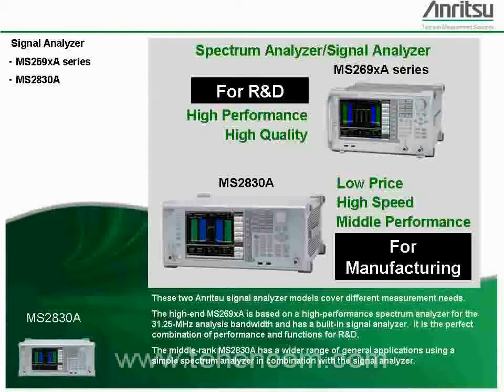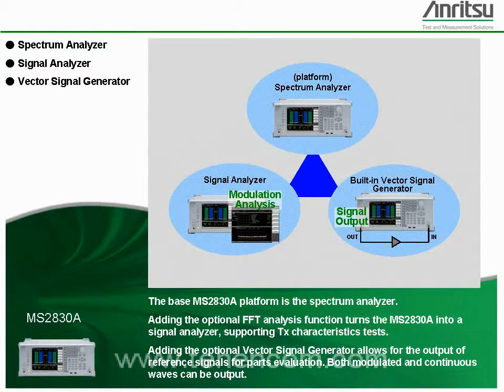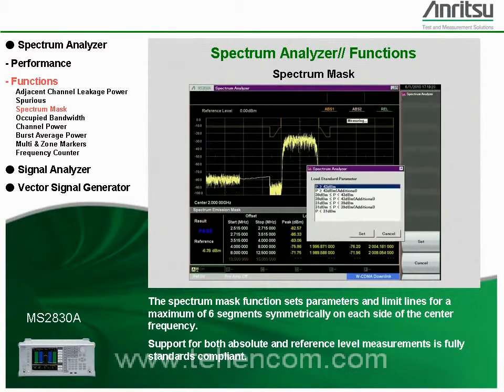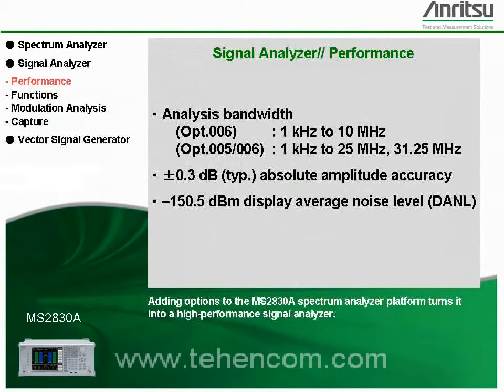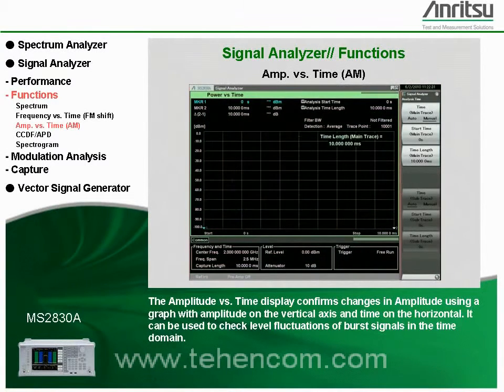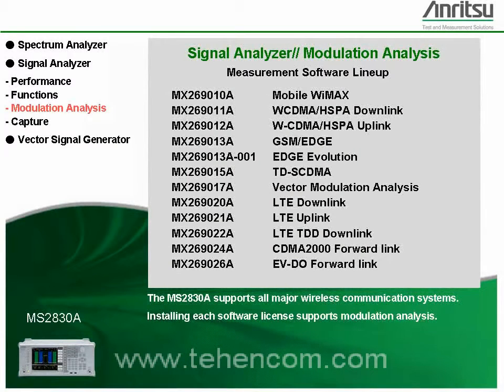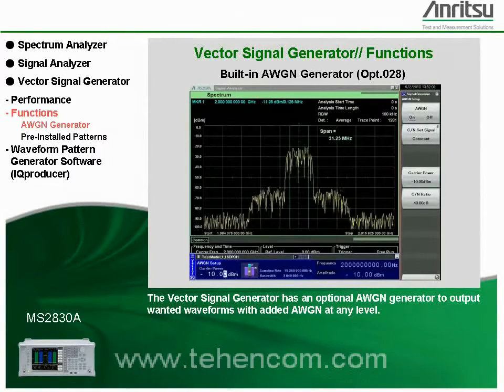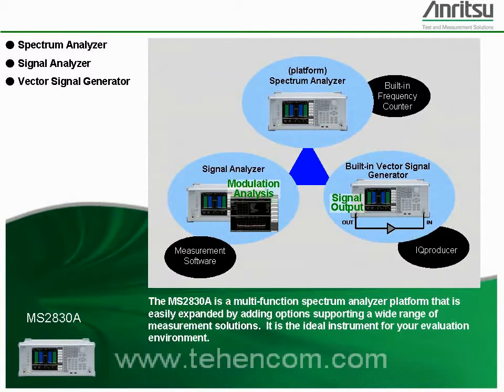Anritsu MS2830A - обзор основных режимов работы анализаторов спектра и сигналов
В этом видео показаны основные режимы работы анализатора спектра Anritsu MS2830A: измерение мощности в канале, ширины занимаемой полосы частот, утечки мощности по соседнему каналу (ACPR), маска спектрального излучения, средняя мощность импульса, частотомер, мульти-маркер и др. Кроме того, показана работа в нескольких режимах анализатора сигналов а также в режиме генератора сигналов.